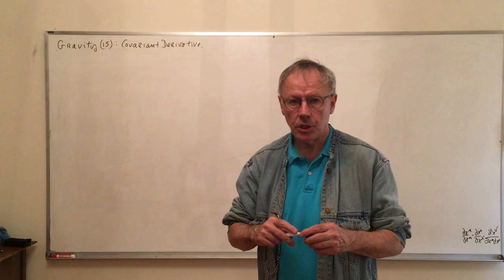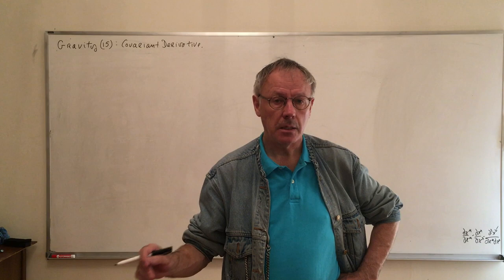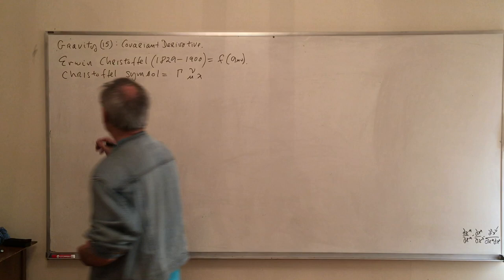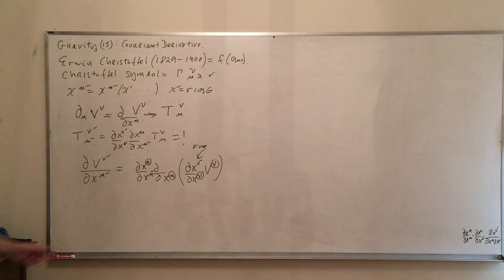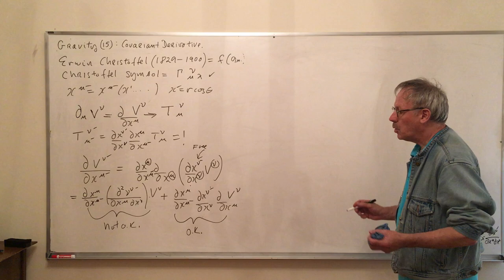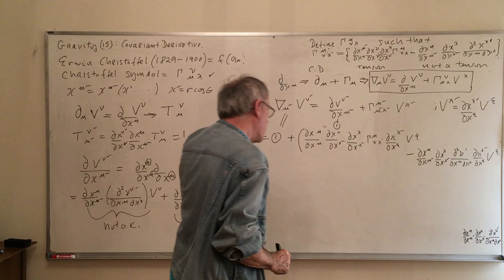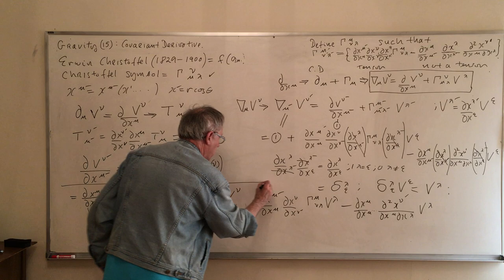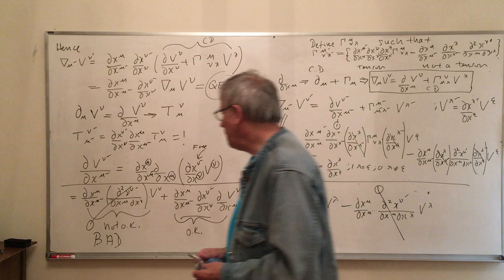General Relativity 8-a. The Covariant Derivative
We derive the form of the covariant derivative in tensor calculus. We follow the classical format.